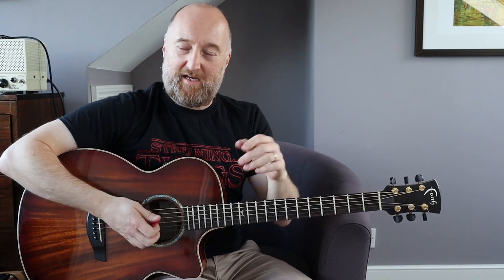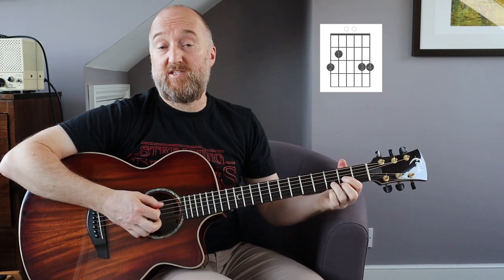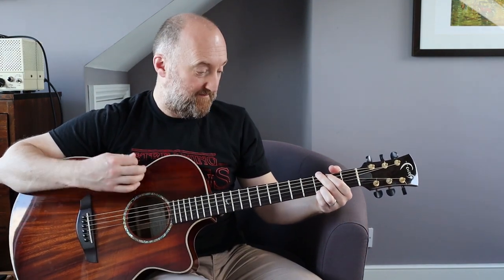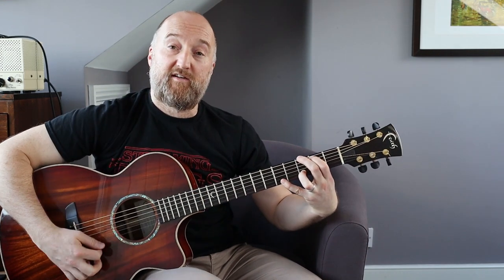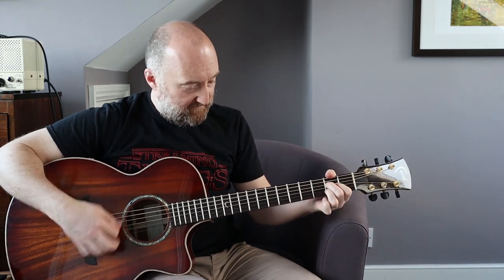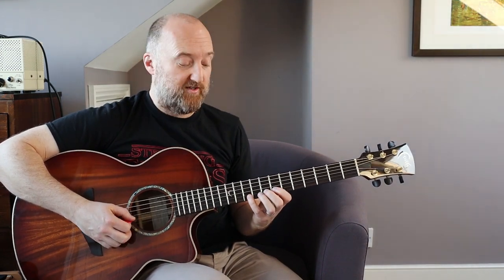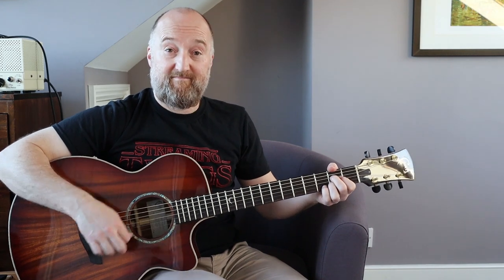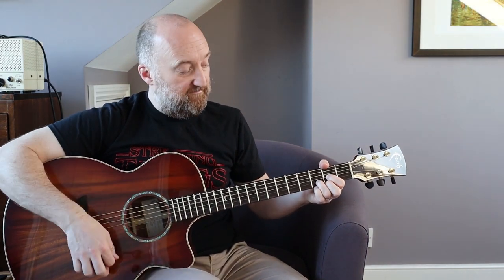Easy Guitar Songs | How to Play "Change" by Blind Melon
Nice easy one with just 3 chords, this is how to play "Change" by Blind Melon! Enjoy!

Martin Steiger
Stefan Majewski
Ja Fiery